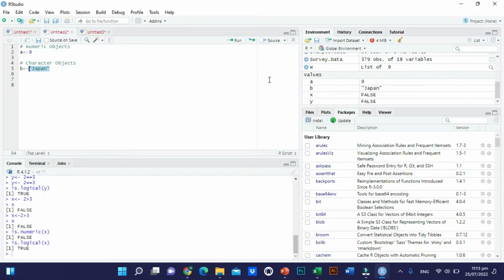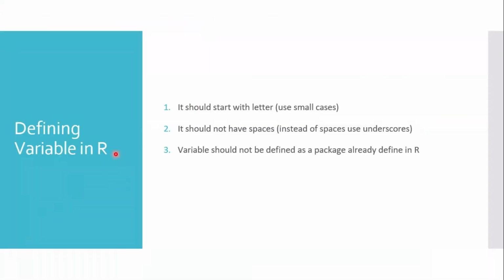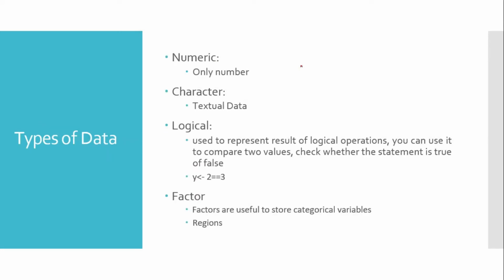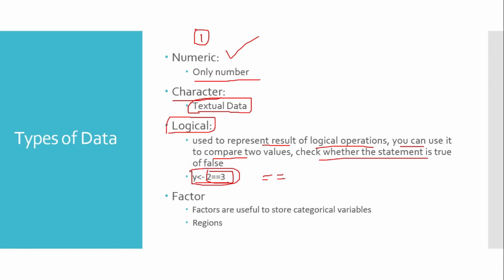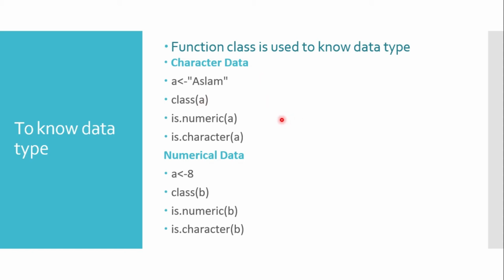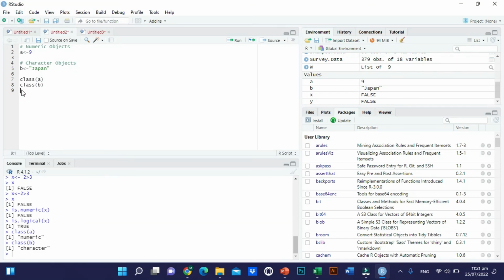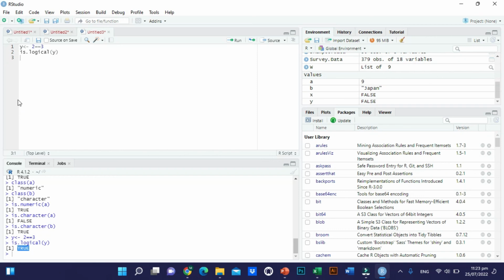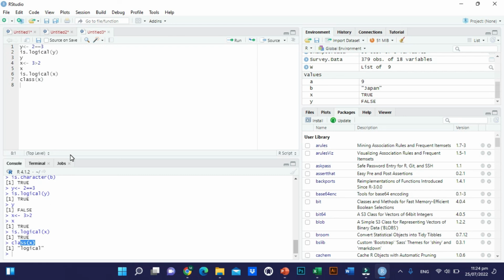Lecture 08 R Knowing and Checking Types of Data in R